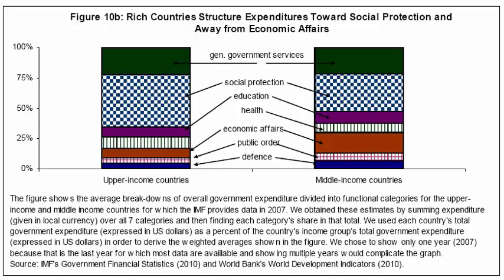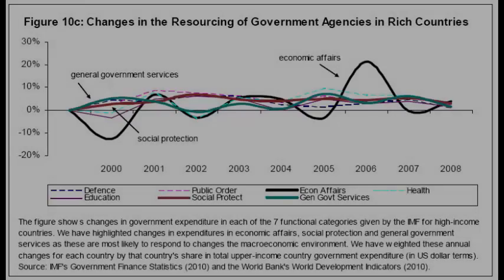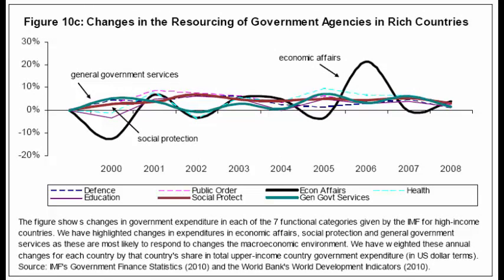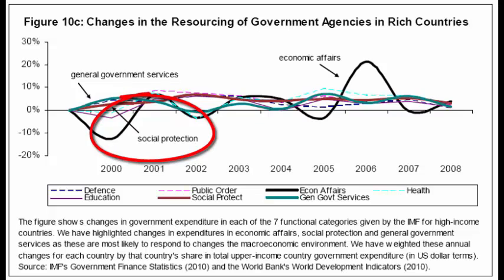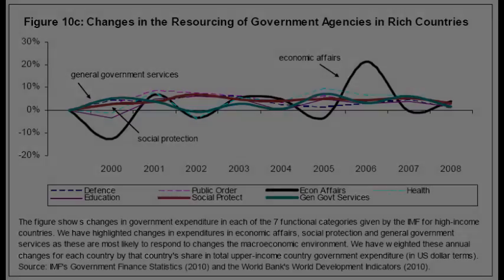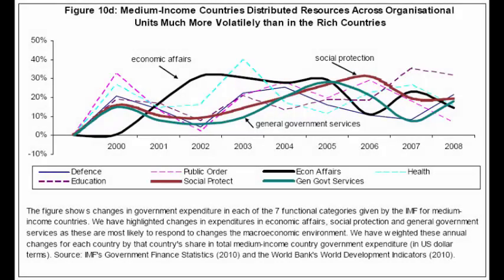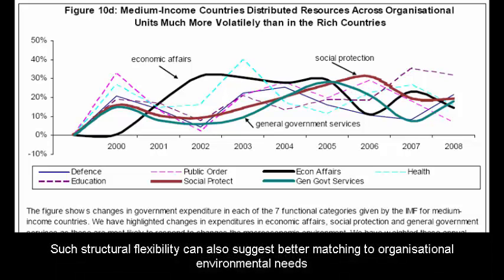Redistributive policies and government organisational structure across countries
Upper-income countries' governments spend more (as a share of total expenditure) on redistributive policies -- leading to a different structure than middle-income countries. These middle-income countries change spending priorities (and thus structure) more readily.